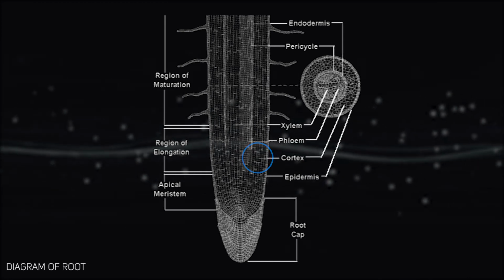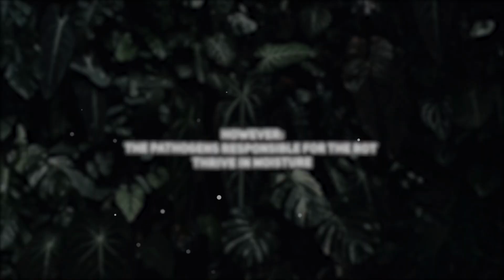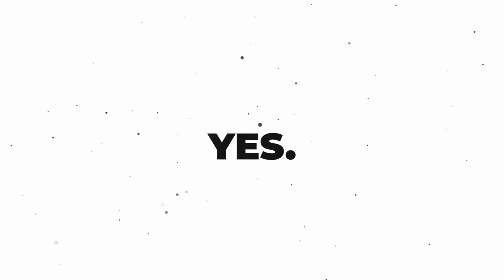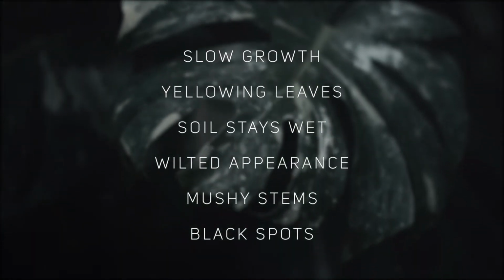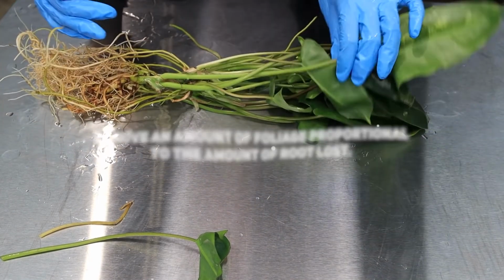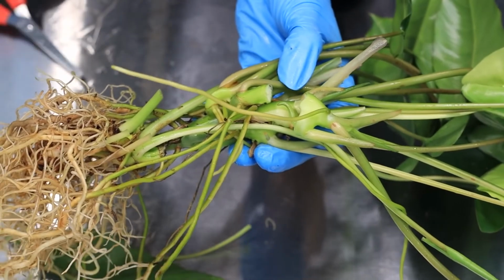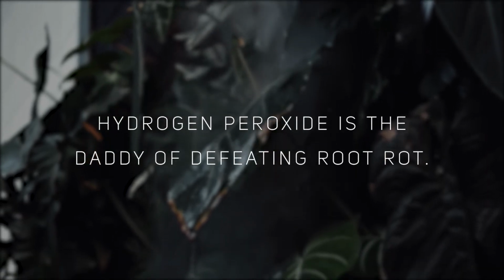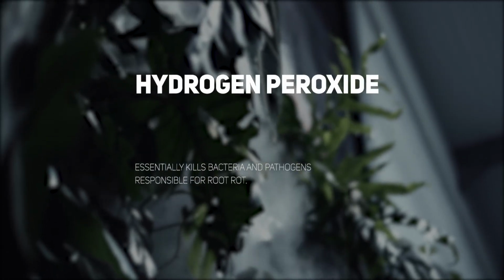Root Rot 101 ： How to Spot, Treat and PREVENT Root Rot!